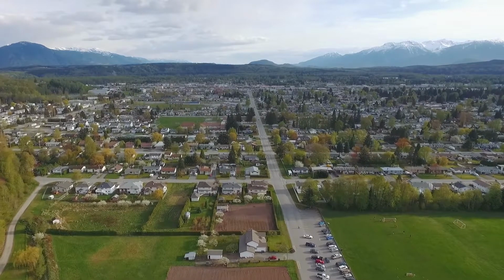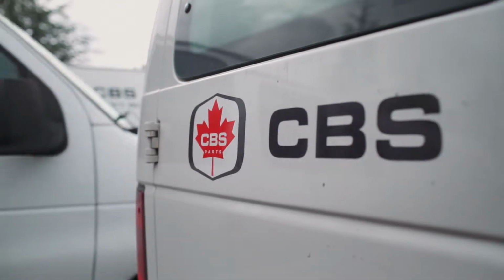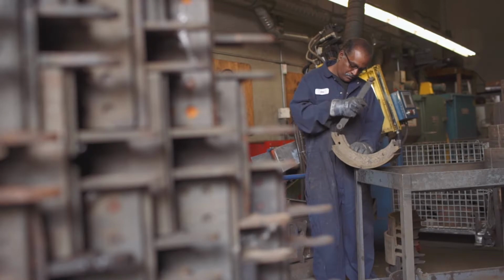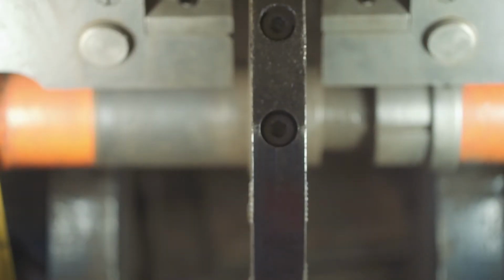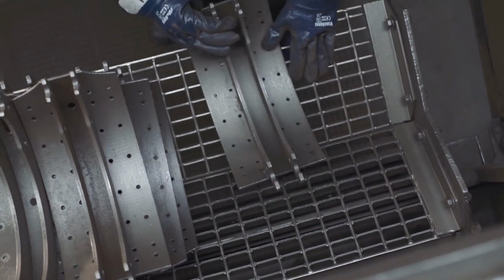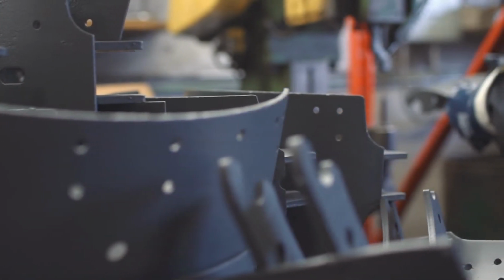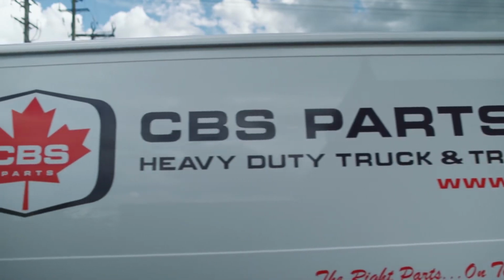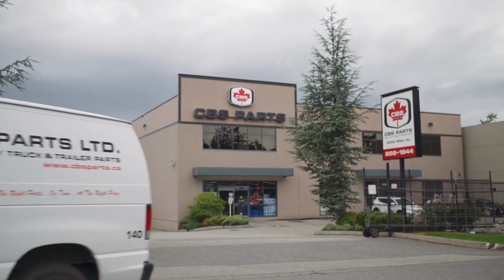CBS Parts: Inside Our Brake Shop